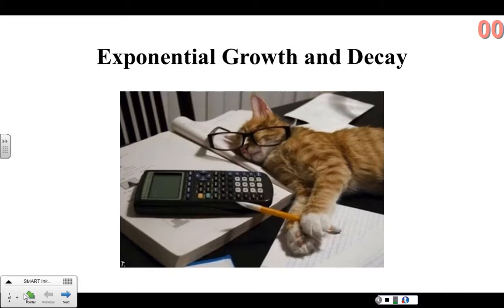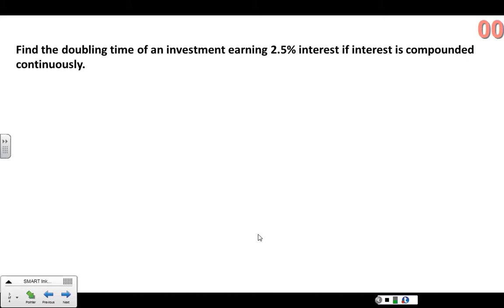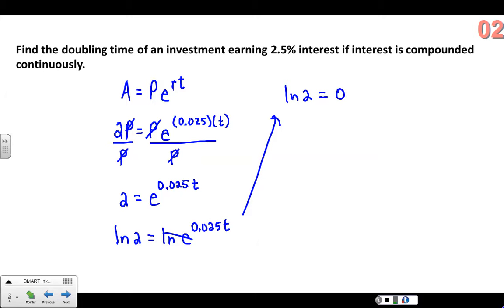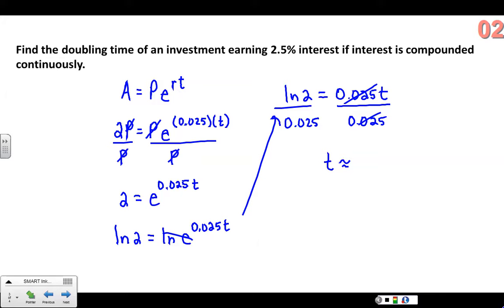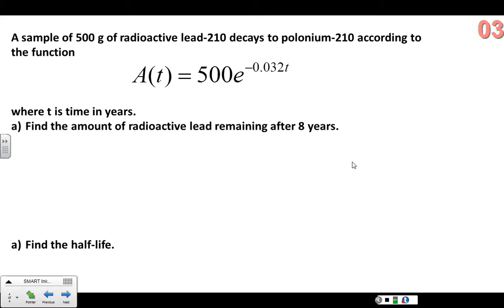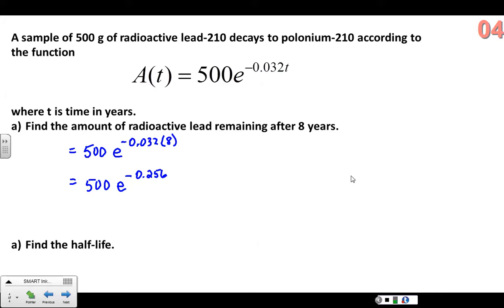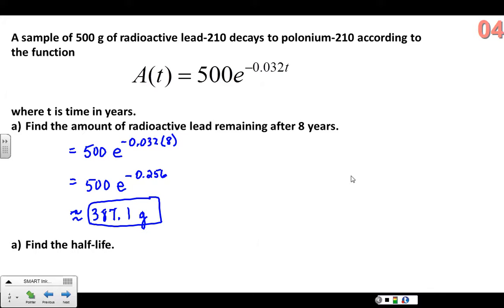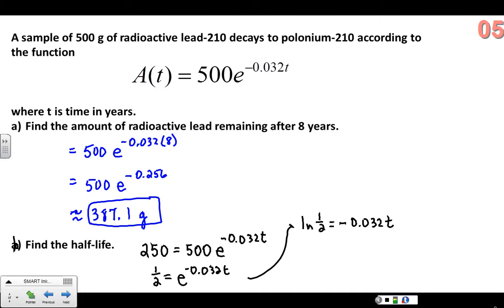Exponential Growth and Decay